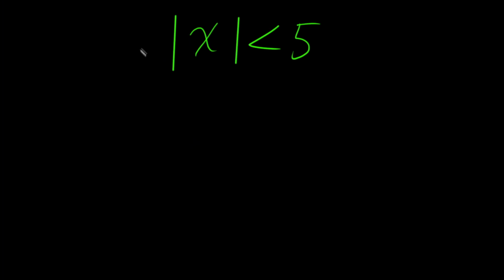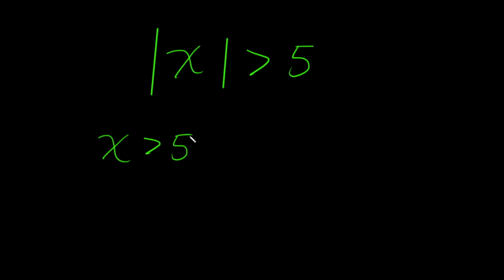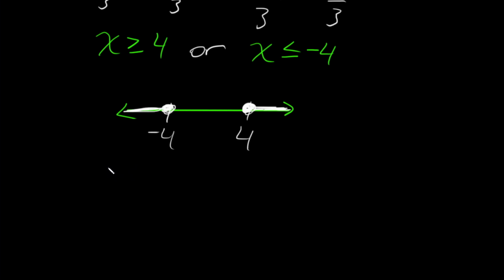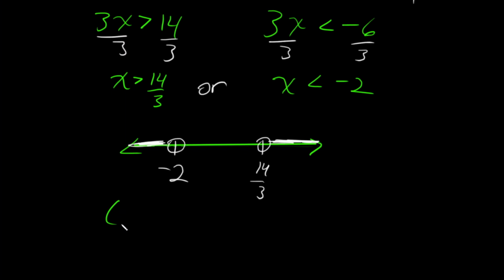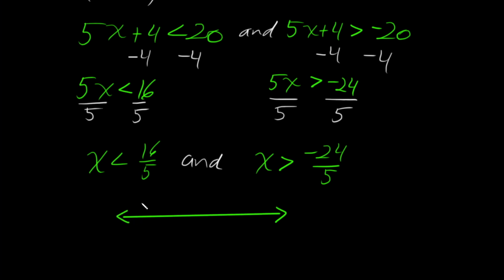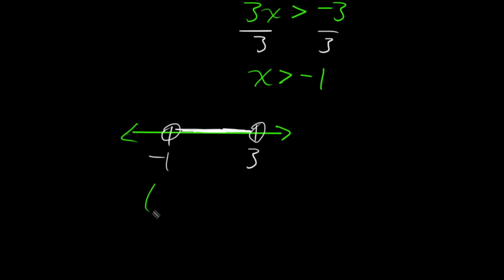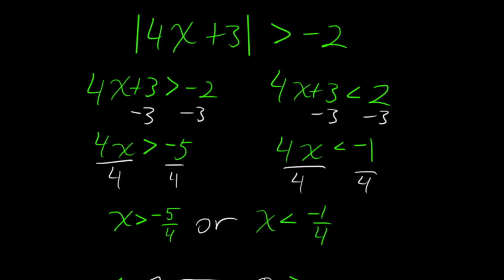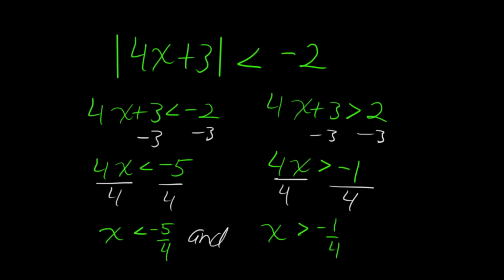Absolute Value Inequalities - Examples You Need To Know!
In today's video, we're covering how to solve absolute value inequalities. While the normal rules of inequalities still hold, there is an added complexity when introducing an absolute value. Each and every example provides something unique, so be sure to watch until the end. If you master these examples, you should ace any exam covering this topic!